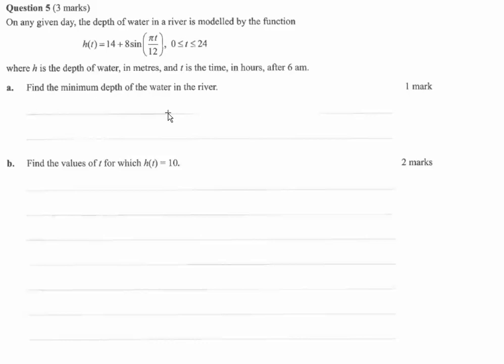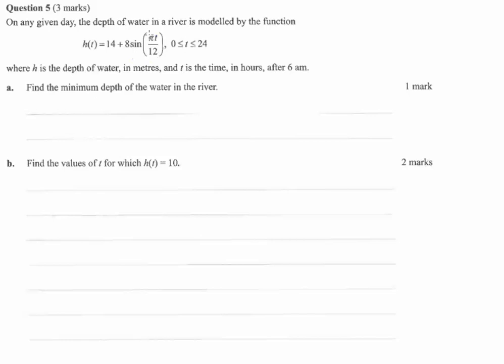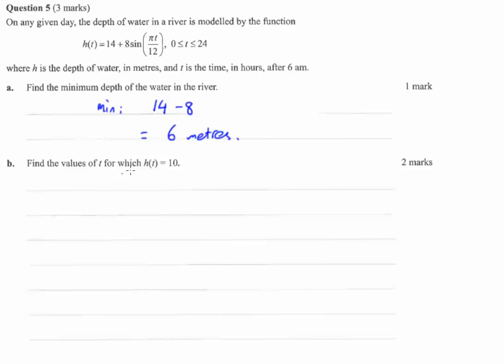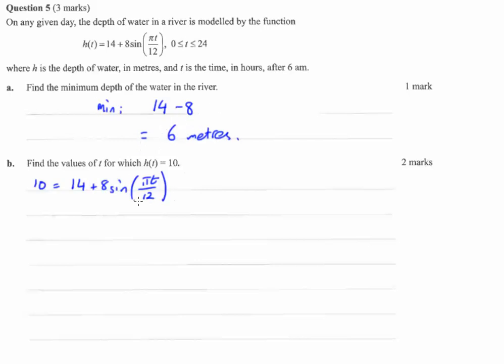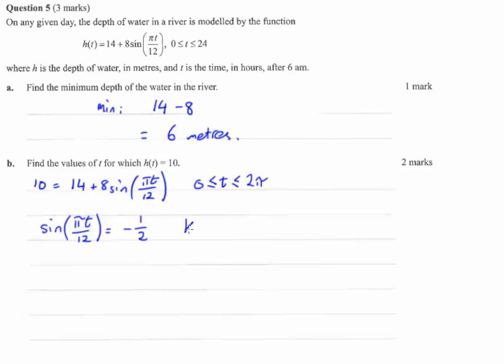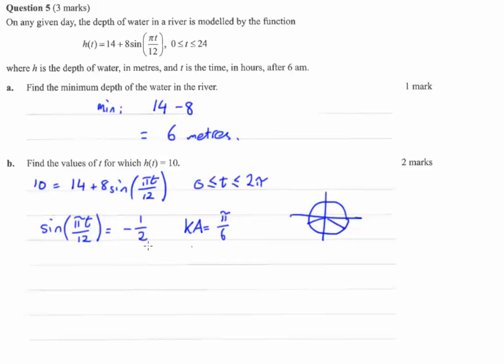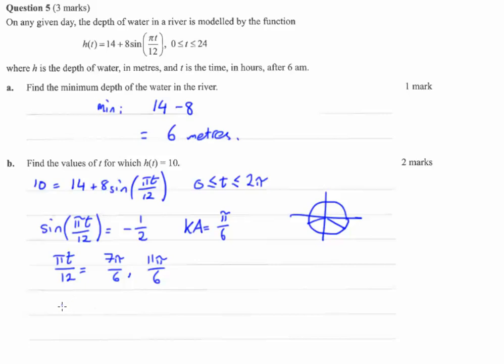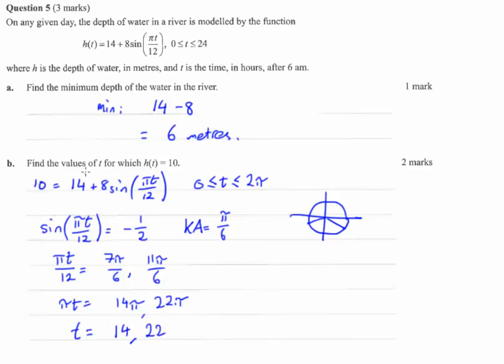2015 maths methods Exam 1 solutions VCAA Q5